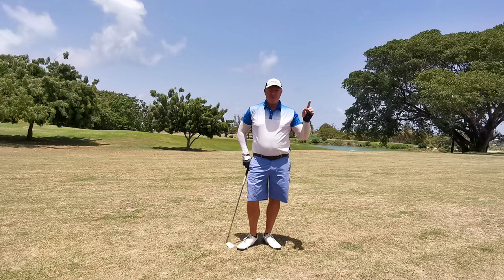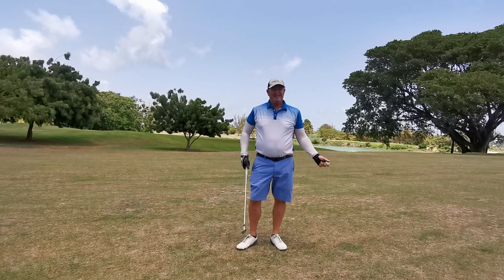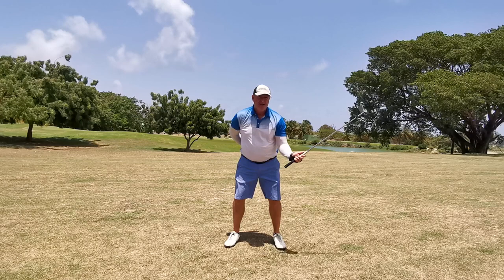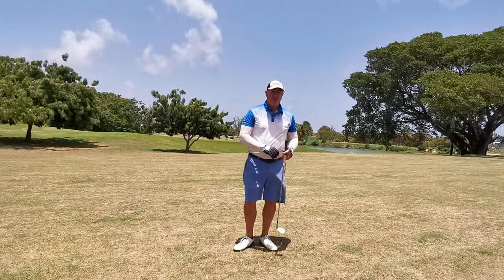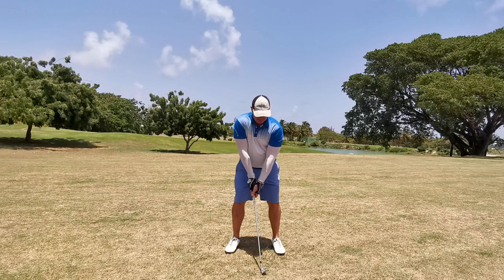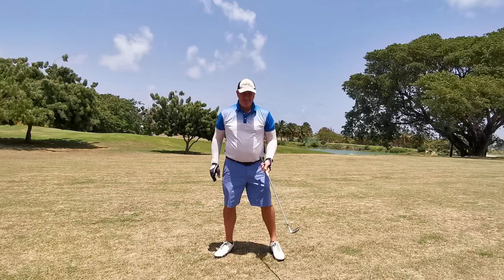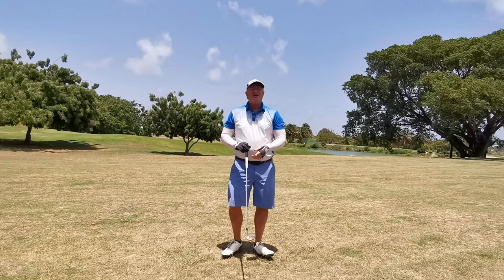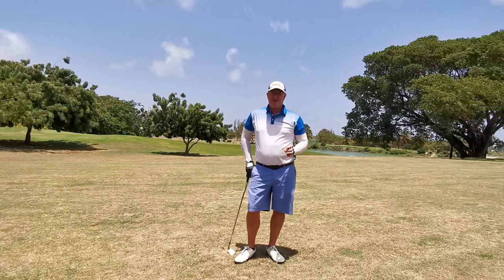Do the Joe Dante, Manuel de la torre, Ernest Jones golf swing, with this drill.